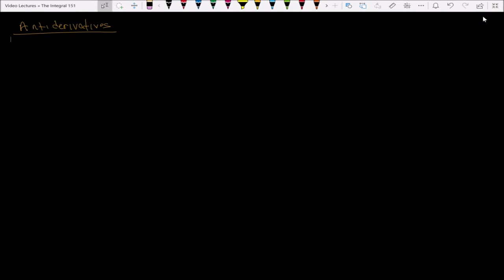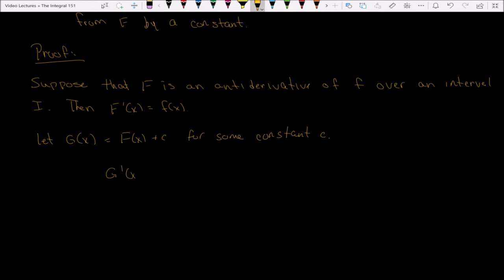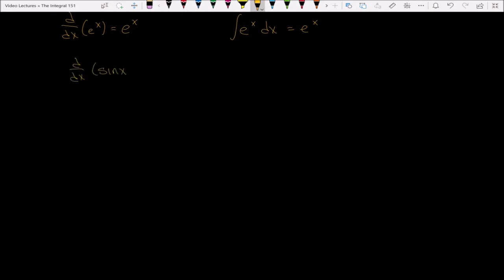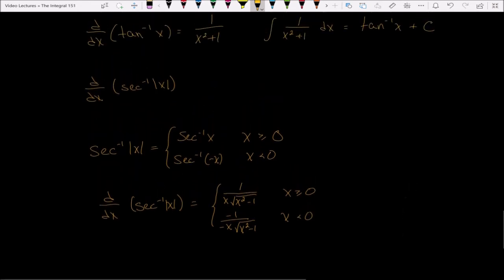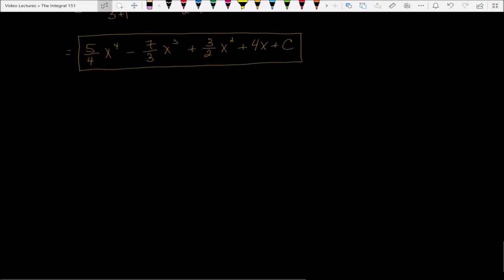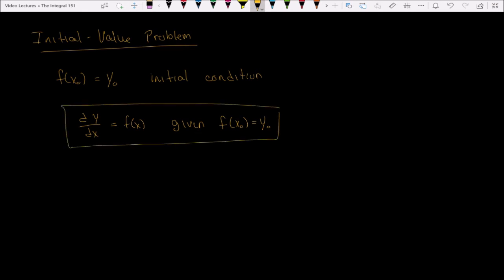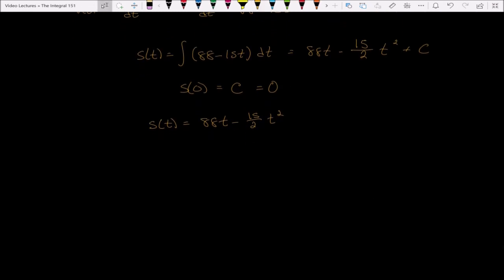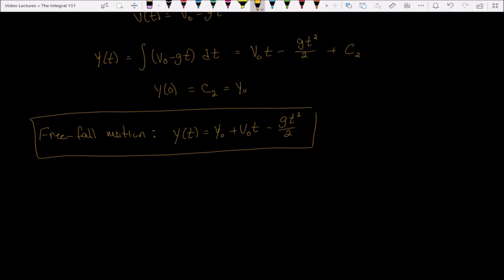Antiderivatives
00:00 | Introduction
00:44 | Definition
06:58 | Basic Antiderivatives
17:09 | Examples
23:12 | Initial-Value Problem
24:28 | Examples
29:36 | Free-Fall Motion
34:02 | Conclusion